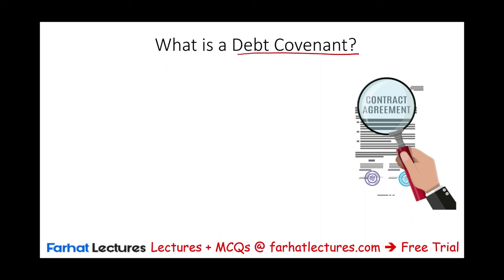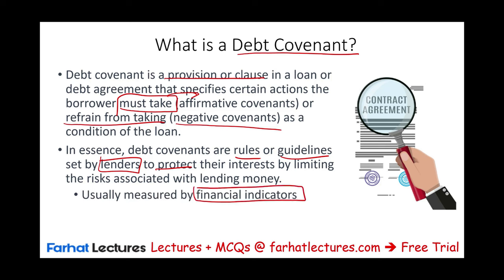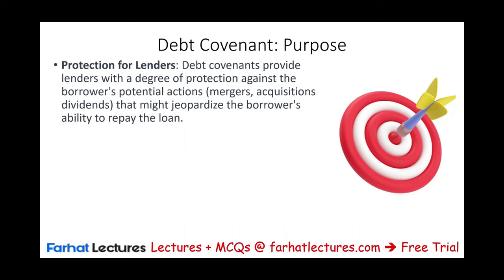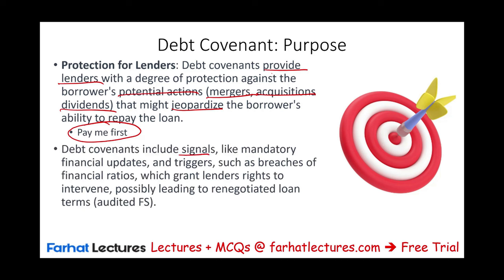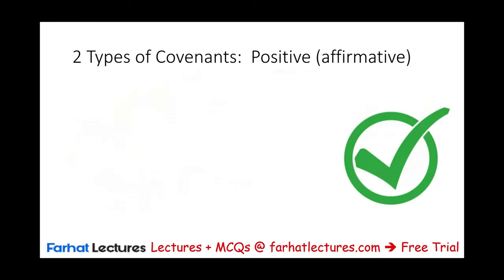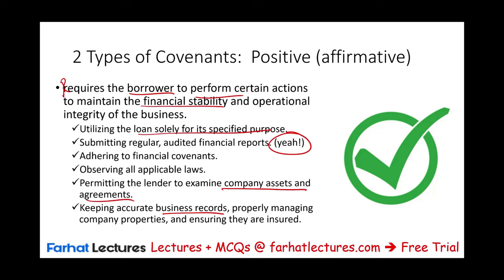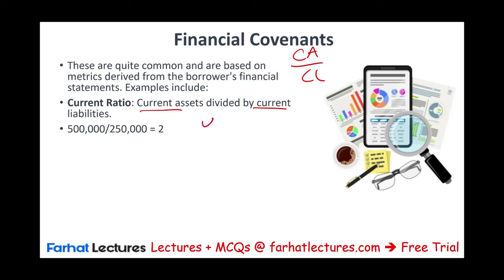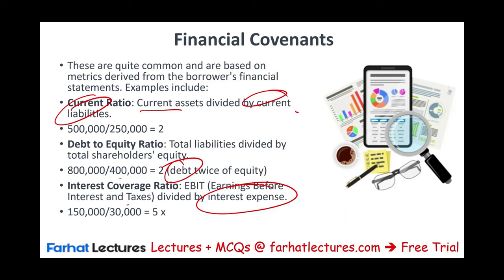Debt Covenants Explained. CPA Exam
In this video, I explain debt covenants.

 A debt covenant is a provision or clause in a loan or debt agreement that specifies certain actions the borrower must take (affirmative covenants) or refrain from taking (negative covenants) as a condition of the loan. In essence, debt covenants are rules or guidelines set by lenders to protect their interests by limiting the risks associated with lending money.

Here's a deeper look:

Types of Covenants:

Affirmative (Positive) Covenants: These require the borrower to take certain actions, such as:
Maintaining specific financial ratios, like the debt-to-equity ratio.
Providing regular financial statements to the lender.
Maintaining certain levels of insurance.
Negative Covenants: These restrict the borrower from undertaking specific actions, such as:
Incurring additional debt beyond a certain limit.
Selling major assets without the lender's approval.
Engaging in certain types of business activities or mergers.
Paying dividends beyond a certain limit or without meeting certain conditions.
Purpose:

Protection for Lenders: Debt covenants provide lenders with a degree of protection against the borrower's potential actions that might jeopardize the borrower's ability to repay the loan.
Guidance for Borrowers: Covenants can help borrowers maintain discipline in managing their finances and operations to ensure the sustainable health of their business.
Consequences of Breaching a Covenant:

If a borrower breaches a covenant, the lender may have the right to call the loan, impose a penalty, or renegotiate terms. The specific consequences would depend on the debt agreement's details.
Financial Covenants: These are quite common and are based on metrics derived from the borrower's financial statements. Examples include:

Current Ratio: Current assets divided by current liabilities.
Debt to Equity Ratio: Total liabilities divided by total shareholders' equity.
Interest Coverage Ratio: EBIT (Earnings Before Interest and Taxes) divided by interest expense.
Criticism and Controversy:

Some critics argue that certain covenants can be too restrictive, potentially hampering a company's growth or its ability to make decisions in its best interest.
However, supporters believe that covenants provide an essential safeguard for lenders and encourage fiscal discipline for borrowers.
In conclusion, debt covenants play a critical role in the lending landscape, acting as a bridge of trust and assurance between lenders and borrowers. When considering a loan or any debt instrument with covenants, both parties should comprehensively understand and agree on the terms to ensure a smooth financial relationship.